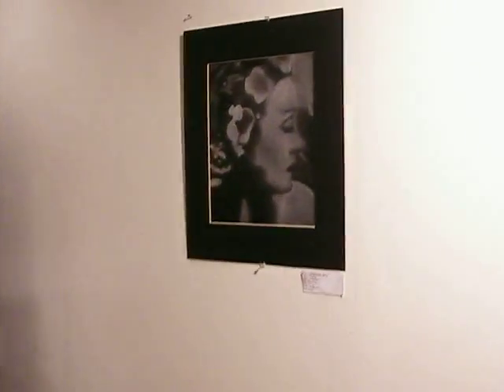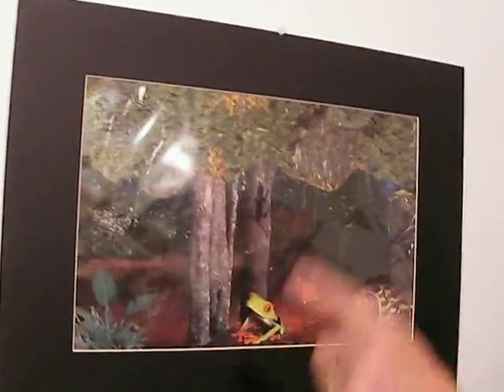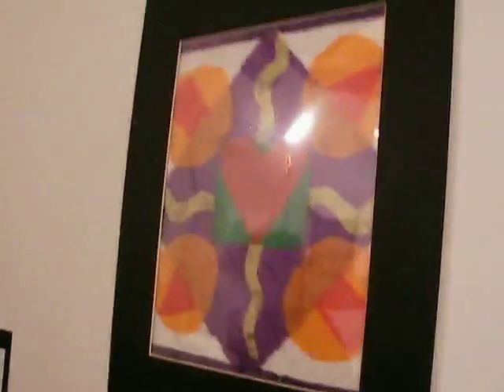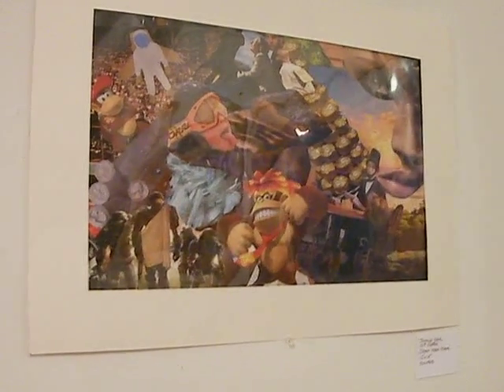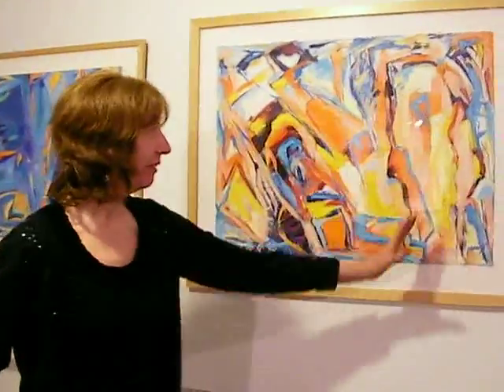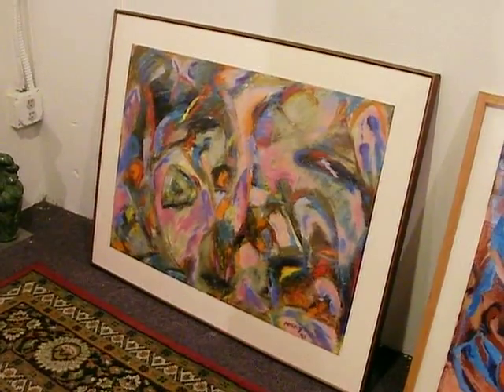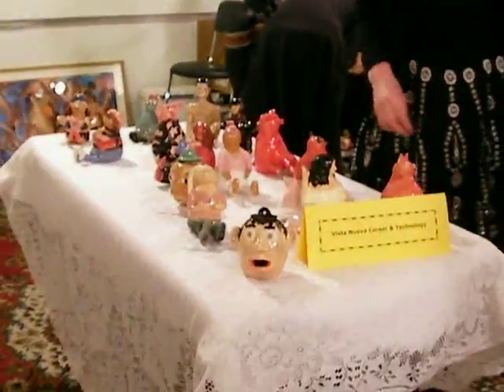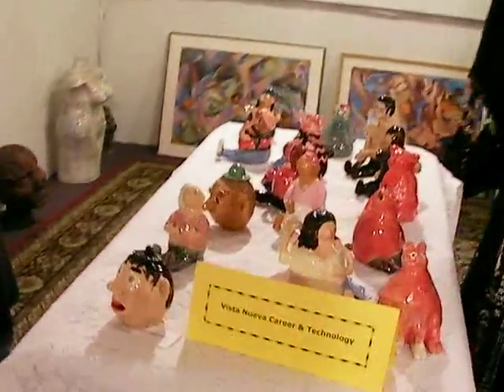Grant High Art Show with Teachers and Communitty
Sacramento Gallery host the Grant High Students and other district schools.  The showcase includes student art, teacher art, music from the jazz ensemble, and student slam poetry